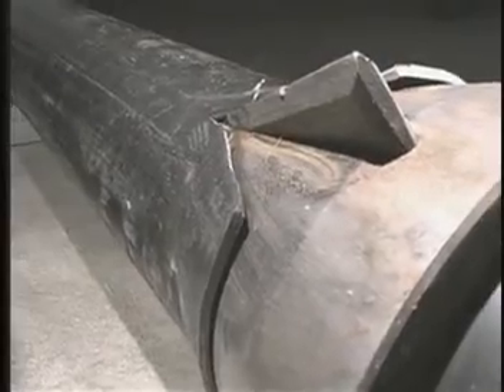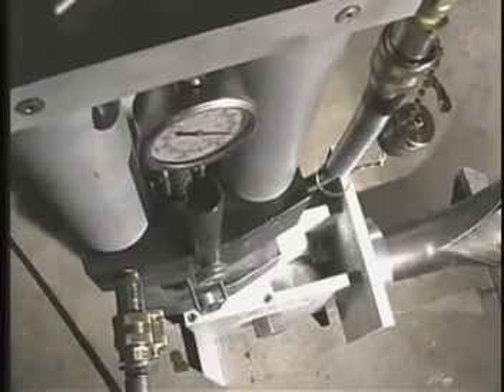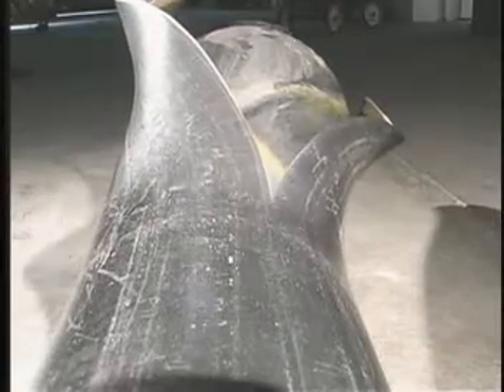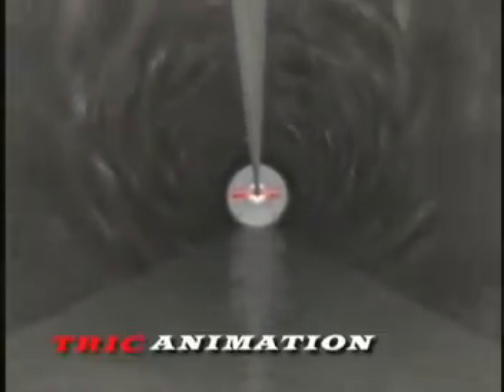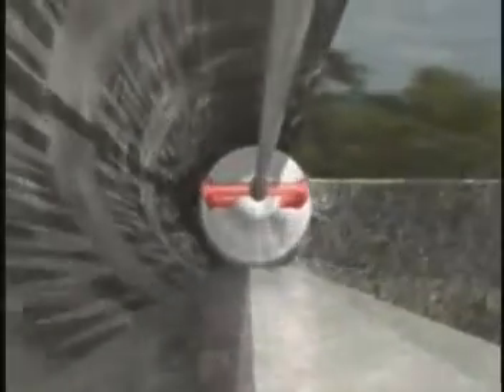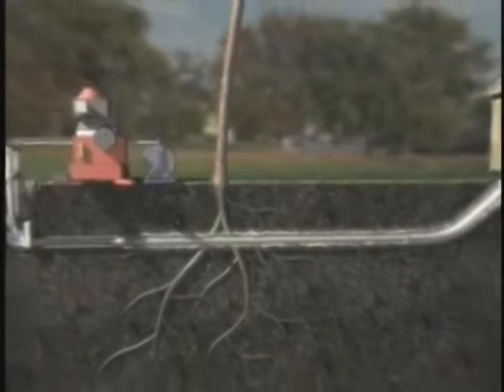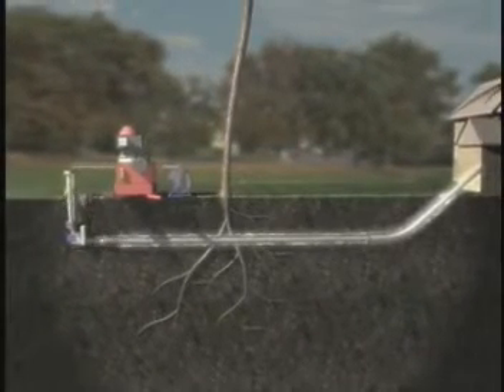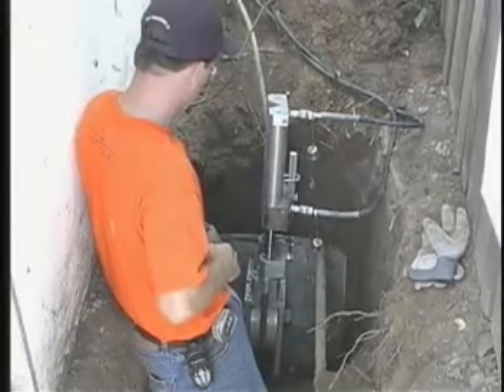TRENCHLESS.MPG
Demo on how the TRIC "Trenchless" HDPE pipe replacement system works.